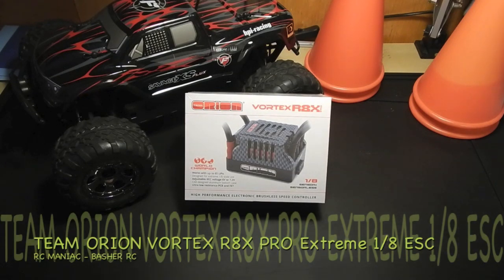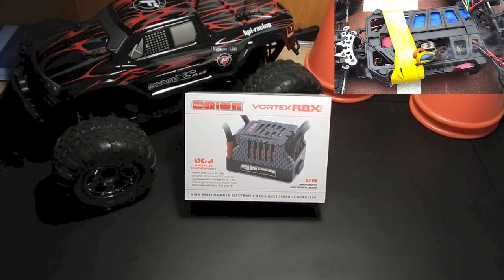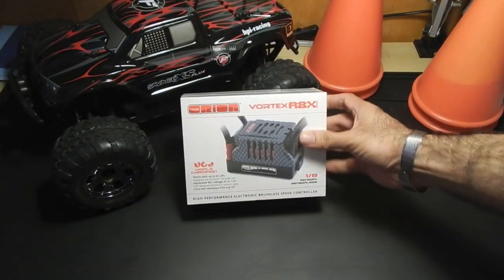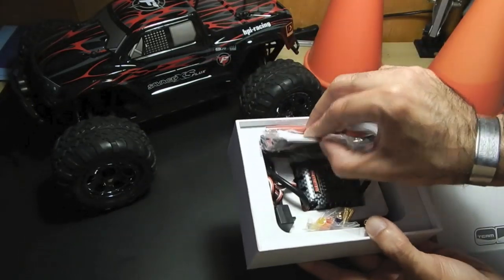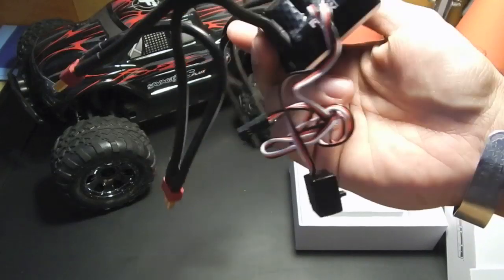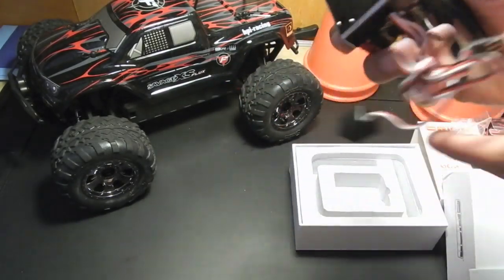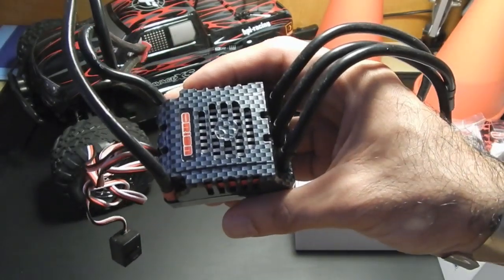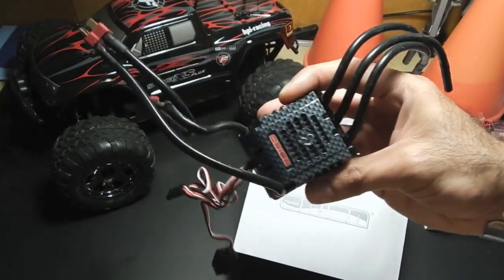Team Orion Vortex R8X Pro Extreme ESC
The Unboxing & First Impressions of The Flagship Team Orion Vortex R8X Pro Extreme ESC for 1/8 Scale RC's - Watch in 720p!

The design, feel, quality and specs on this ESC are unparalleled to any other ESC I have encountered

This is the Team Orion Vortex R8 ProX Extreme 1/8 Scale Brushless ESC. The R8 Pro X is the no limit ESC. It is designed for those who need an extremely powerful ESC which can handle fast motors and up to 6S Lipo batteries. The previous design has been improved with an aluminum case, a updated cooling fan design and an improved software that enables further customization of the ESCs performance. This is the perfect choice for those who drive big trucks or cars that are powered by big motors and big batteries. The improved cooling and PCB design allow the ESC to handle the power and the advanced software allows you to fine tune the performance so that you remain in control in any situation. The ESC BEC system can supply up to 7.2V to your steering servo, this way you are sure to have all the power required for the servo to steer even the biggest wheels around the course.

Features:

Designed for extreme 1/8 scale use
Works with up to 6S LiPo
Based on the 1/8 Scale Buggy & Truggy US National Champion ESC
Adjustable BEC voltage 6V or 7.2V for improved servo response
Machined aluminum case and carbon look cover
Exclusive cooling fan protection and design for improved cooling
Ultra low resistance PCB and FET
Highly customizable state of the art software
Works with sensor and sensorless motors
Forward/brake, forward/brake/reverse and forward/reverse (Crawler) function modes
Status control by LED and audio tone
Equipped with Deans high current connectors

Specifications:
Forward: Yes
Reverse: Yes
Brake: Yes
Continuous Maximum Current: 220A
Input Voltage: 7.4V – 22.2V 2S-6S LiPo/LiFe
Momentary Peak Current: 1050A
BEC Voltage: Adjustable 6V or 7.2V 5A max
Full On Resistance: 0.00026mohm
Function Modes: Forward/Brake, Forward/Brake/Reverse, Forward/Reverse (Crawler)
Programmable: Yes